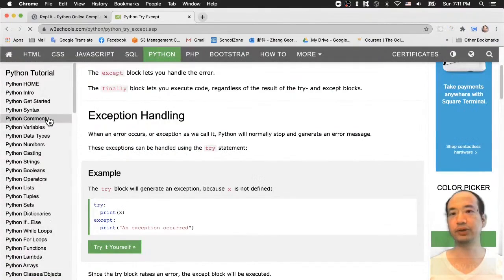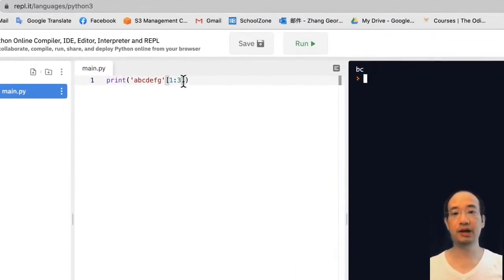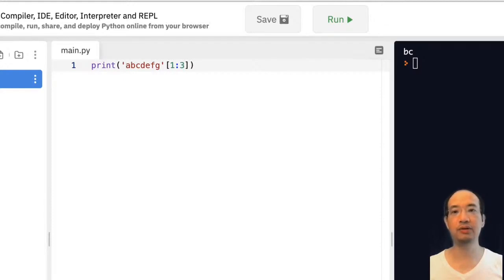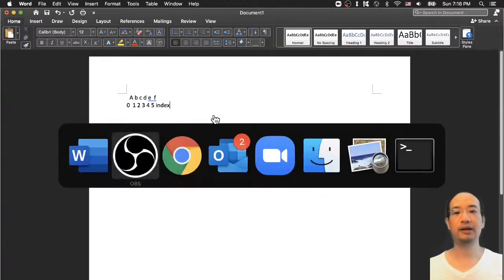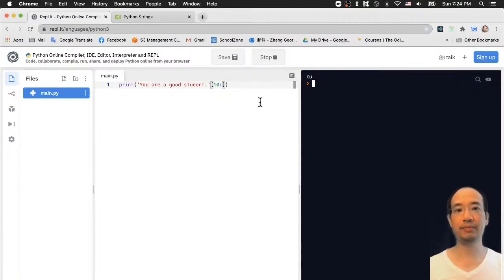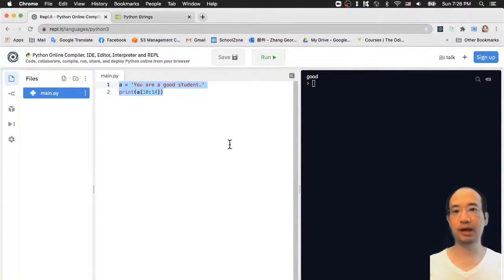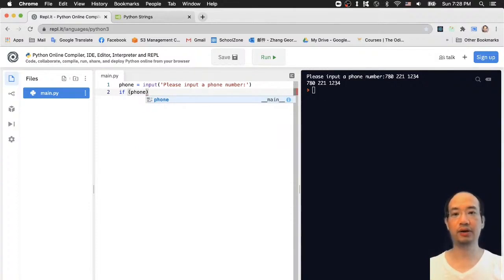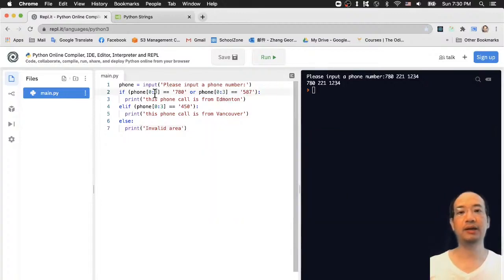P8. Coding Lesson 8 - String slicing ( Phone number area code exercise )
We will work on extracting substring from a string. You will try get the area code from a phone number.